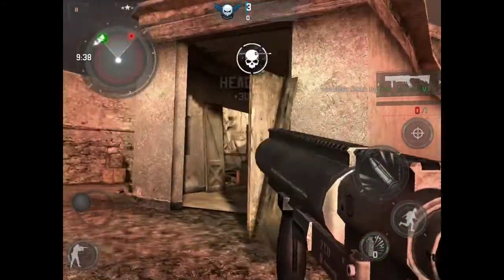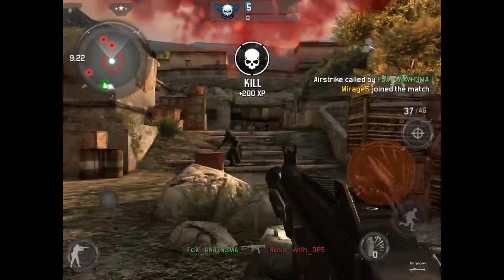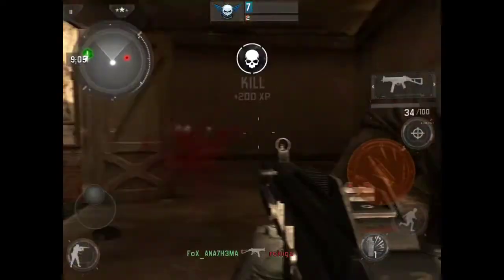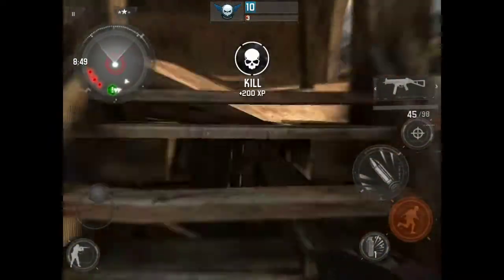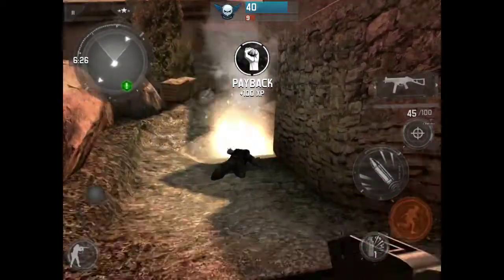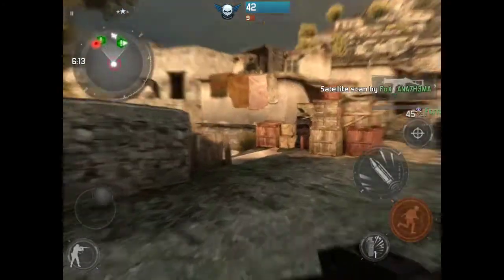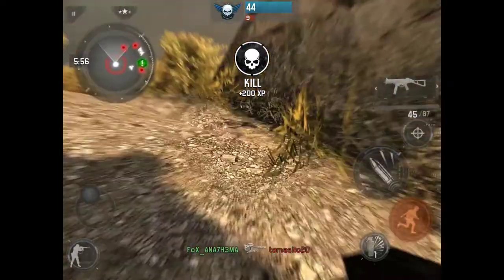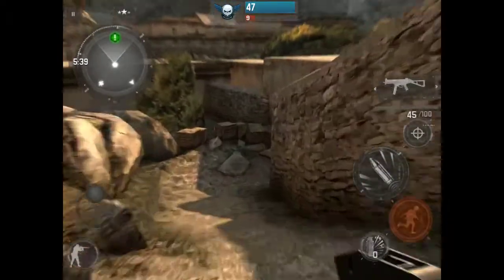MC4 NEW PERKS